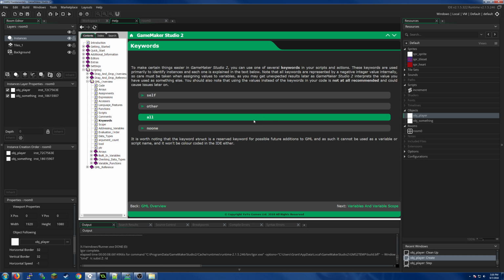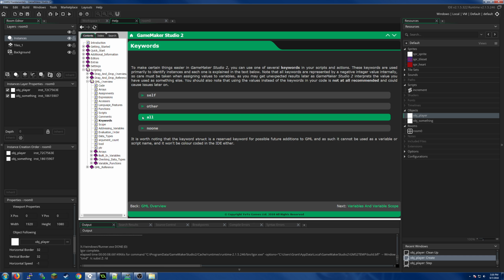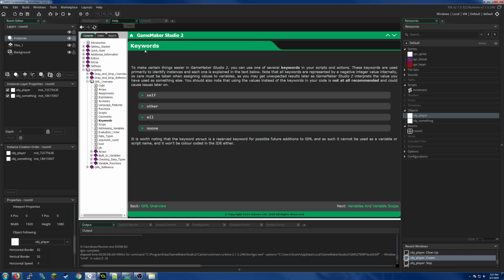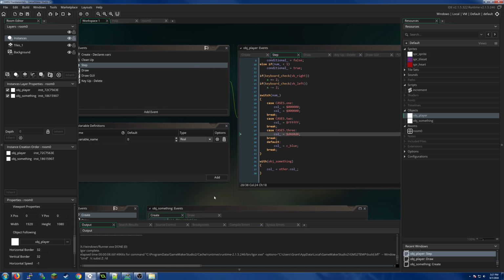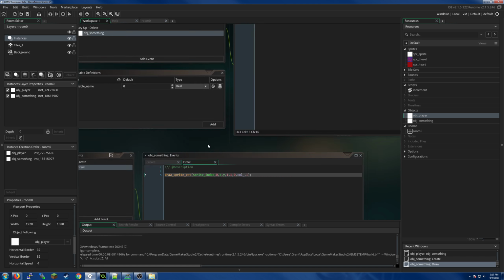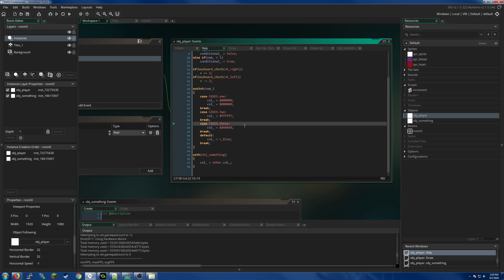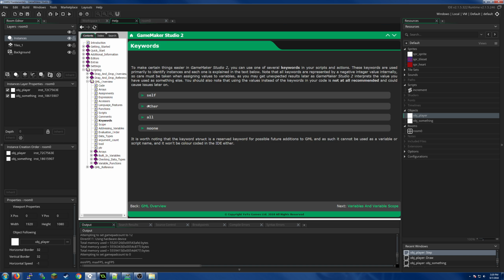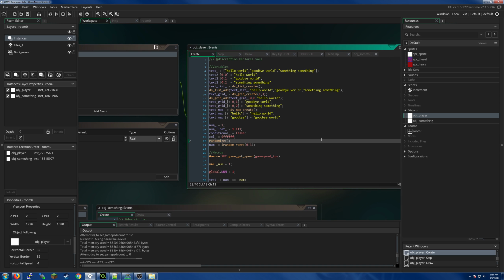Keywords | GMS2 Fundamentals